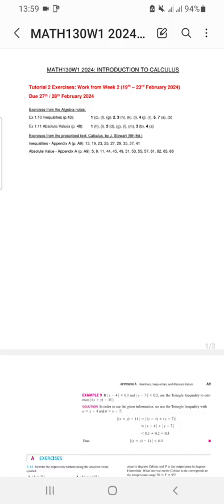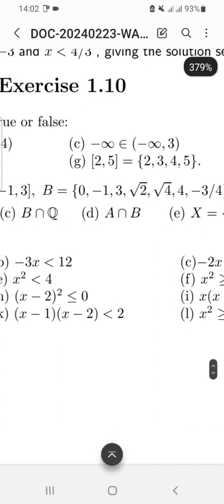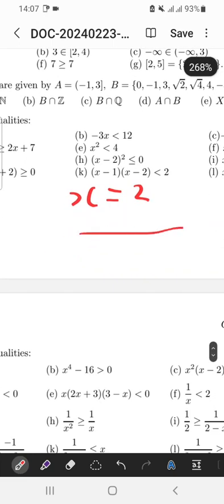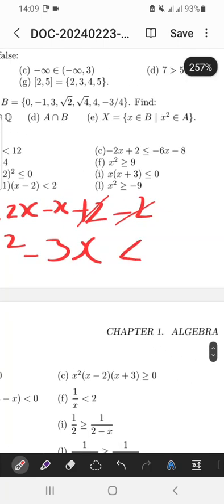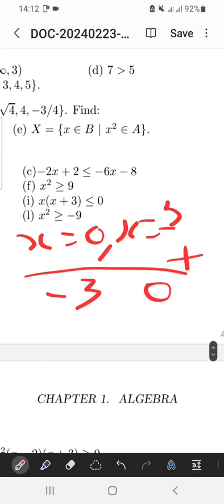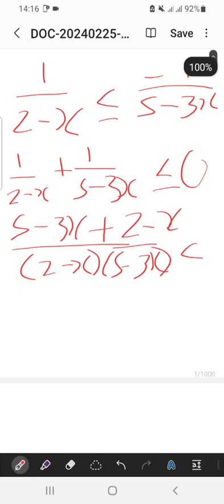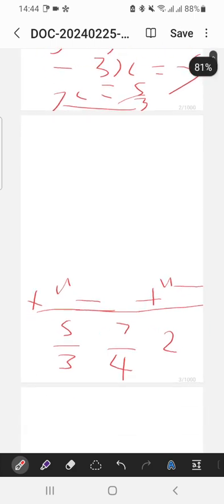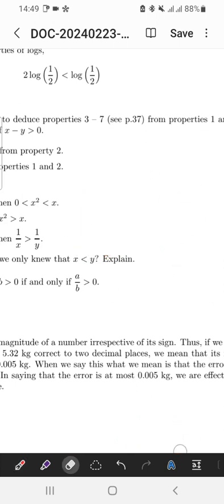Maths Turtorial 2 ( Part 1)